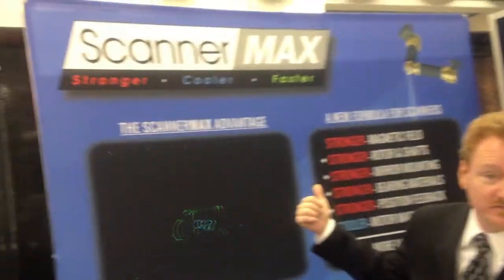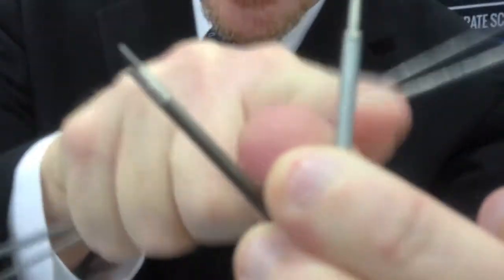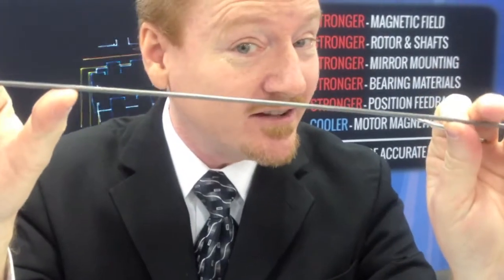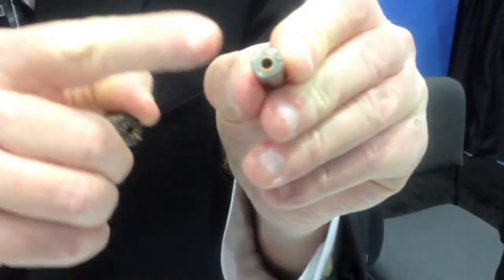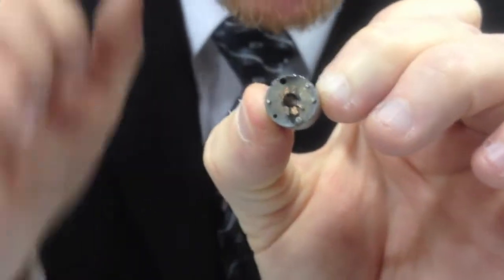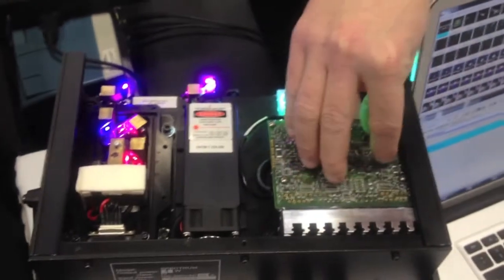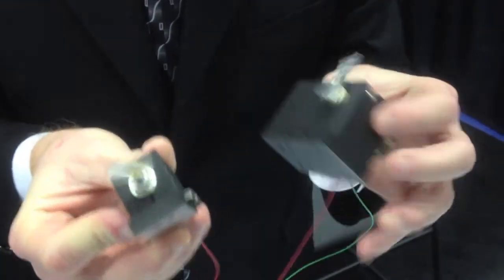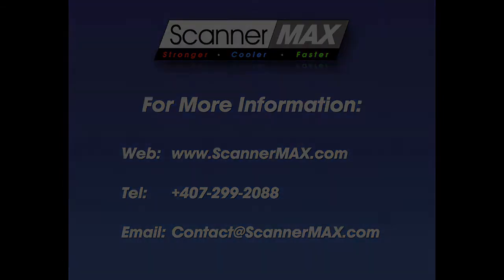Stronger-Cooler-Faster: ScannerMAX explained in 3 minutes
- A brief overview of the ScannerMAX Advantage, presented at the 2013 Photonics West Show in San Francisco. The all new Saturn 5 is the first optical scanner we have released in the Saturn series, and is intended for 3mm - 8mm apertures. The Saturn 5 is completely unique and unlike any conventional galvanometer on the market today. The way we form our magnetic circuit results in a magnetic field strength that is significantly stronger than all others. The way we form a rotor and attach the mirror is also stronger. The position sensor offers a stronger signal-to-noise ratio and lower capacitance, and the bearings are made with the strongest nitrogen alloy steel available. Due to the way in which the coils are formed and then placed into the magnetic circuit, the motor runs cooler. Putting all of this together results in a simple formula: Stronger + Cooler = Faster !